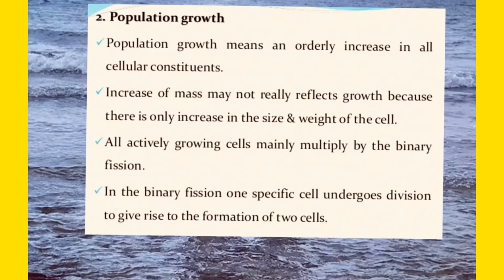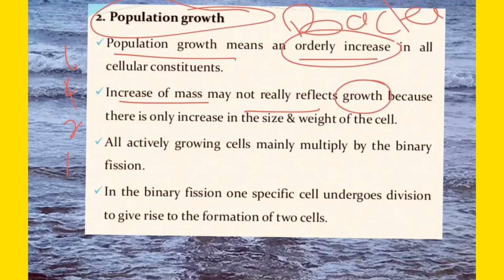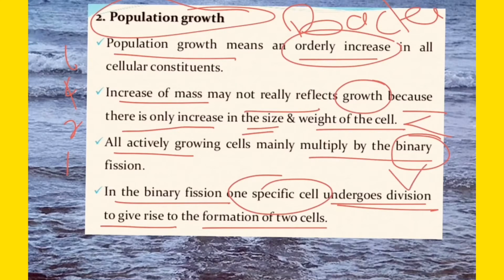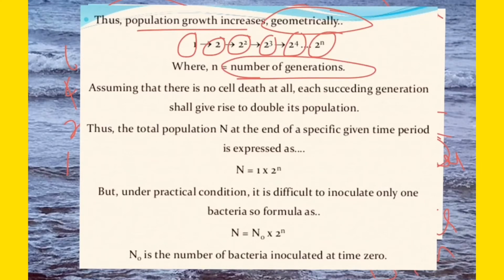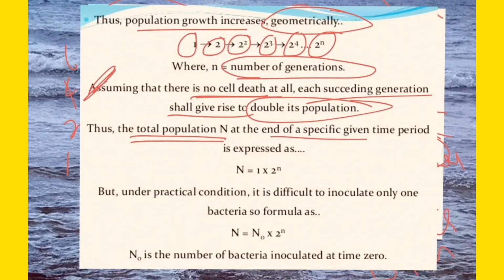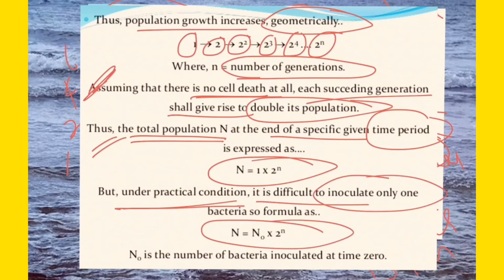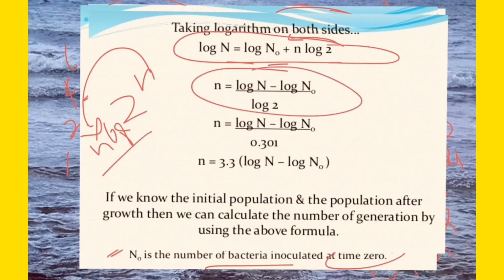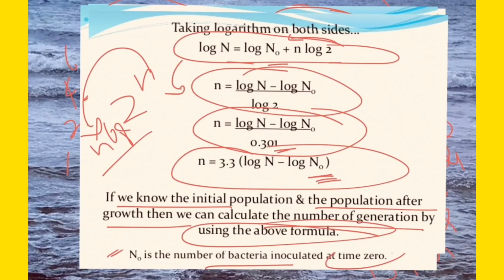Microbiology Notes - Bacterial Population Growth Kinetics and Binary Fission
This is official YouTube Channel of Yhr Studios

Yhr Studios is the Educational (Education and Scholarships) and Information based You tube channel, which brings News Related to Scientific Research and Development with Biology subject related videos.
Timing for our DAILY Video Upload ---
1- 10:00 AM – Scientific News Updates
2- 7:00 PM – Molecular/Cell/MicroboBiology Based Video

The main focuses of my channel to give recent information, education, scholarships and entertain our Indian either from informative Videos, a general talk based videos or from online chat-based, if you like my channel and videos please subscribe to my channel and give your valuable comments on those things which need to improve so I will update in this and you shall enjoy more.